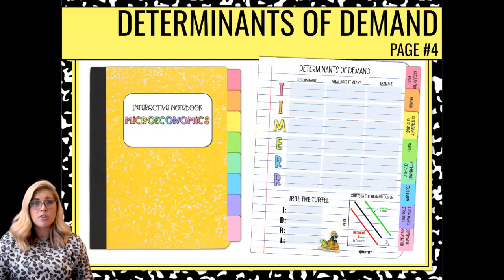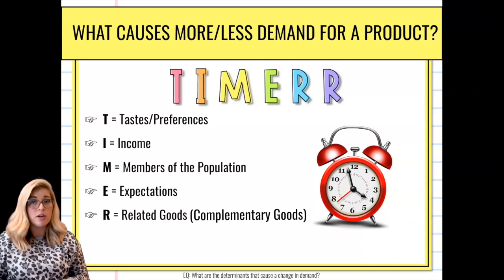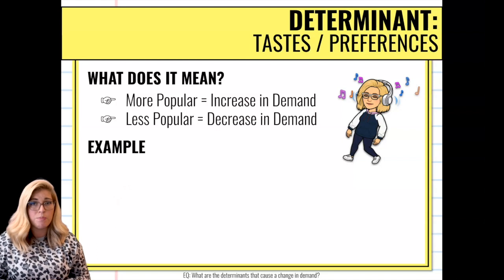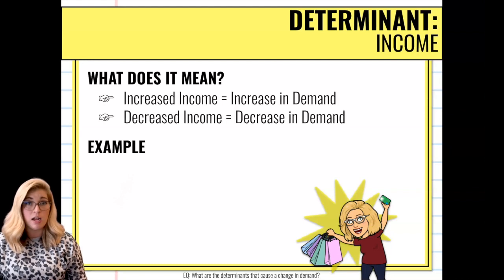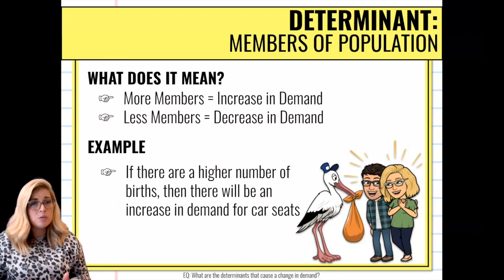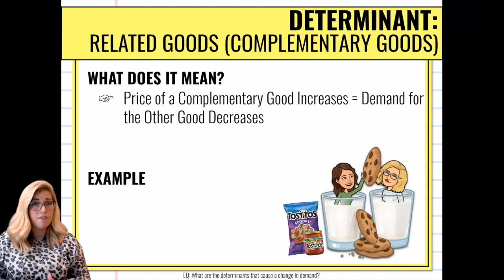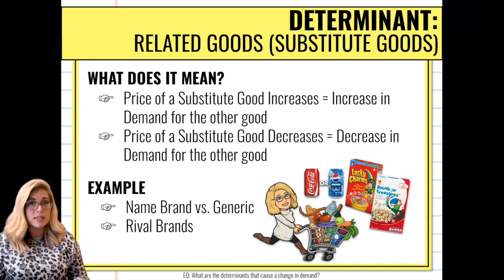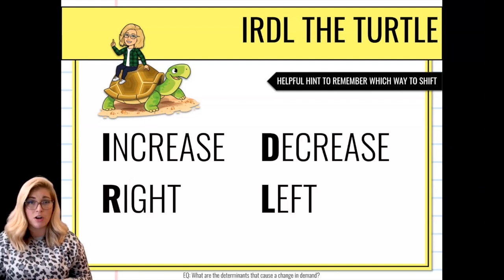03 Determinants of Demand